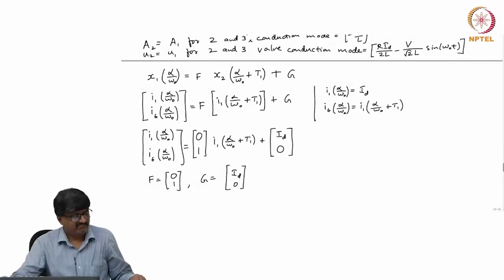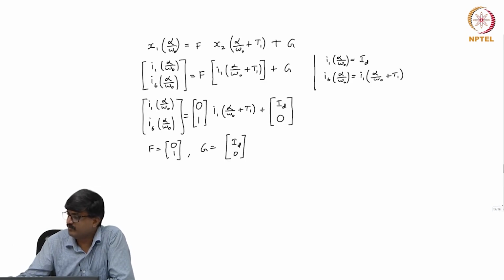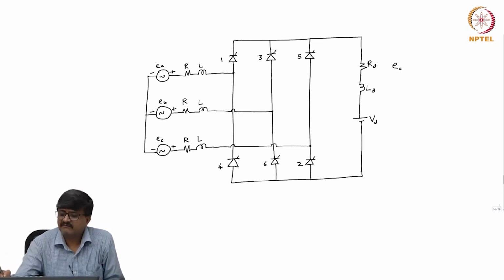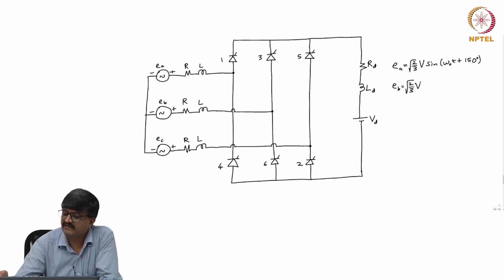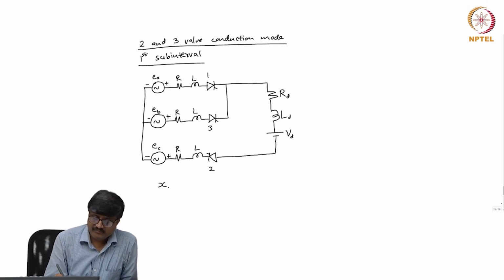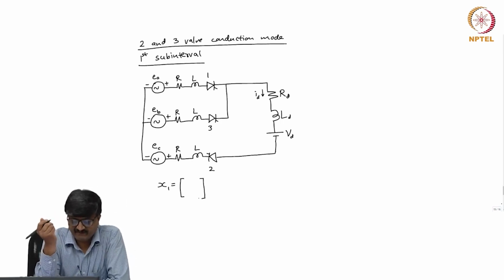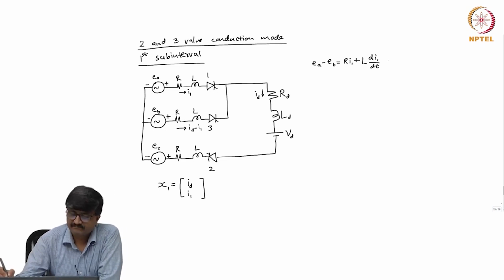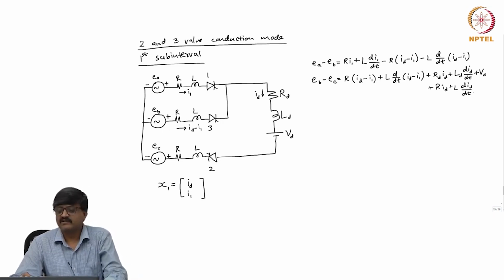6 pulse LCC with resistance, inductance and voltage source on the DC side: Part 1